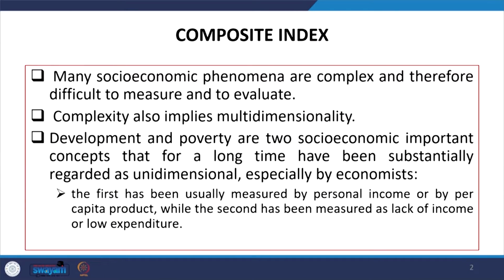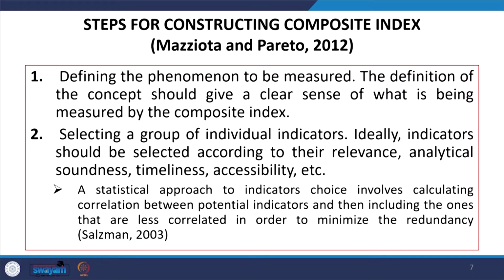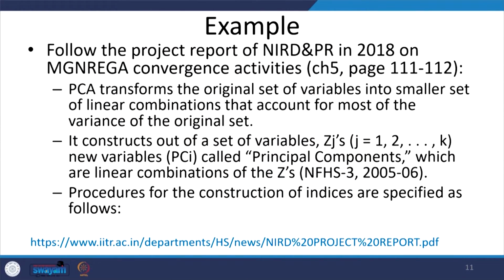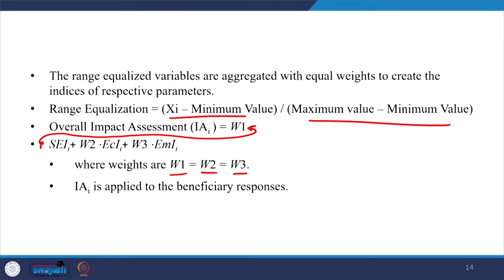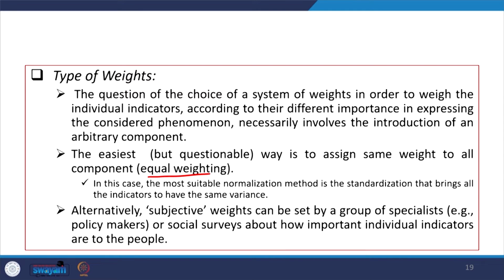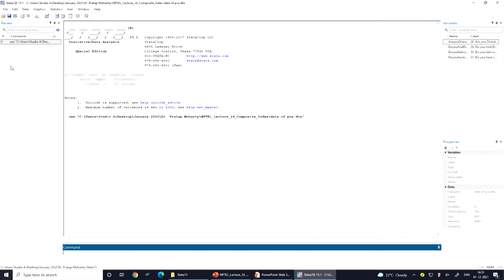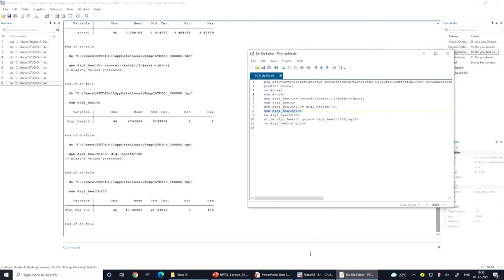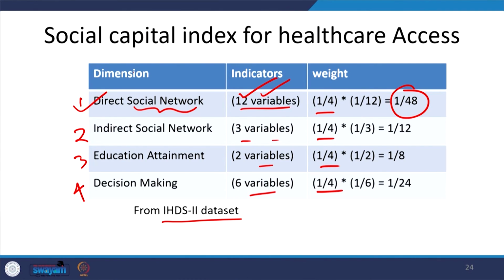Lecture 24: Composite Index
In this lecture, the construction of composite index is discussed.